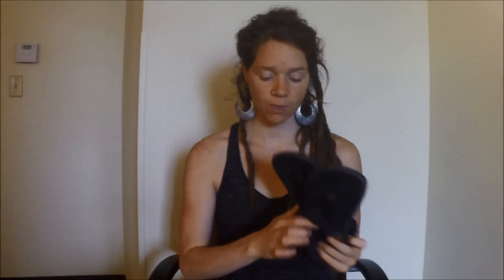My Minimalist Footwear | Luna Sandals, Merrell Barefoot Shoes, Converse All Stars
In this video I share the three pairs of footwear I own with you.

Want to go minimalist, overhaul your life and start living your dreams? Check out Simplify, a self-guided program I created for your unique journey!

Donate and help support the production of more videos and resources like this